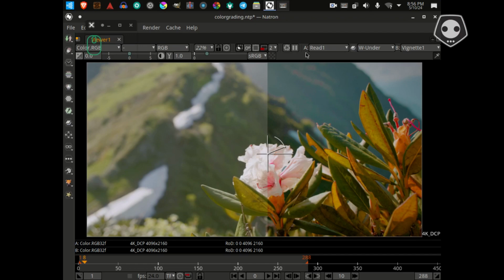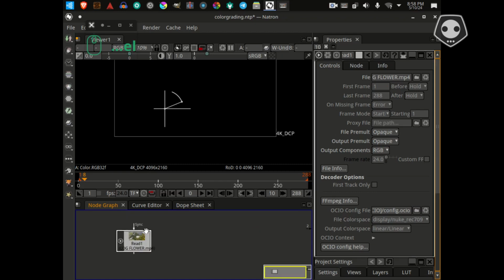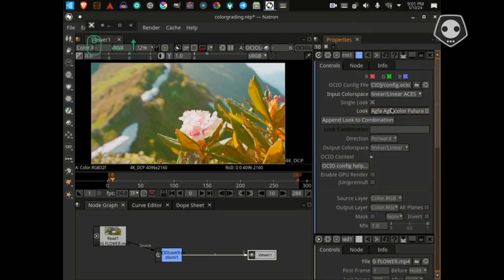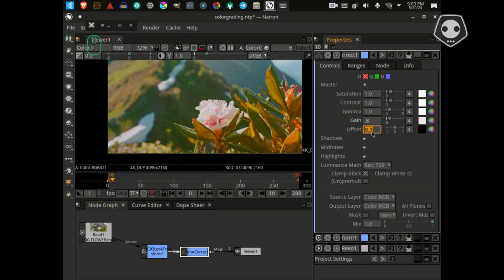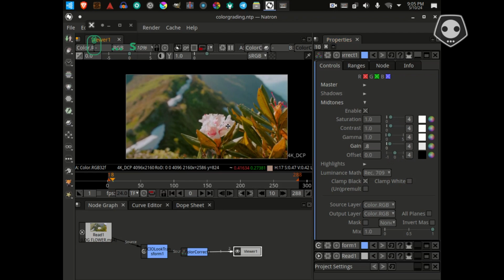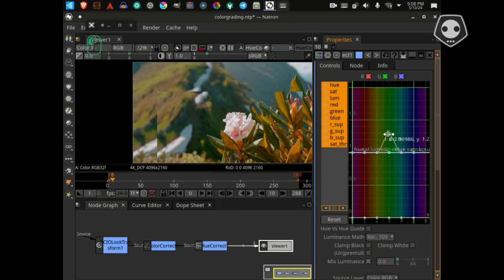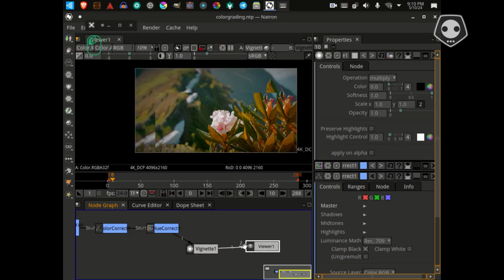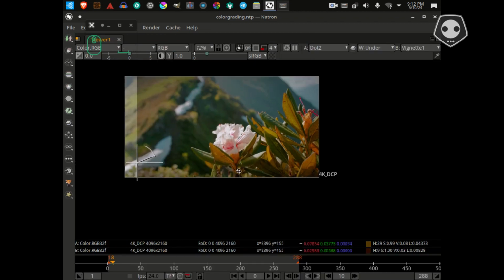💐🌷🧘‍♂️COLORGRADING FLOWER & HILL WITH NATRON VFX OCIO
You can hire me for 3D generalist. video editor, vector designer.
00:00 intro
01:43 first look
02:47 import footage
03:40 add node
07:54 make final result
10:28 enhance highlight & shade
11:34 job done